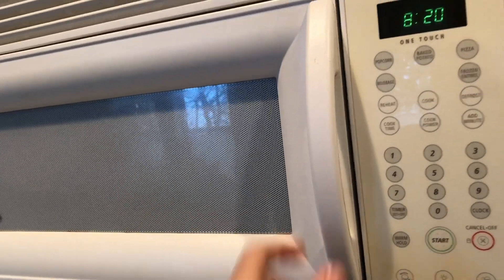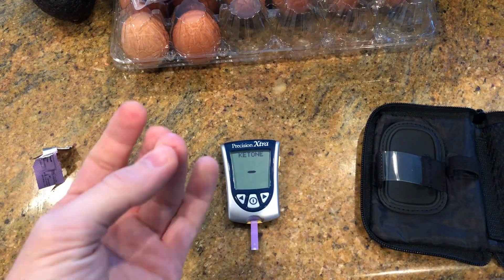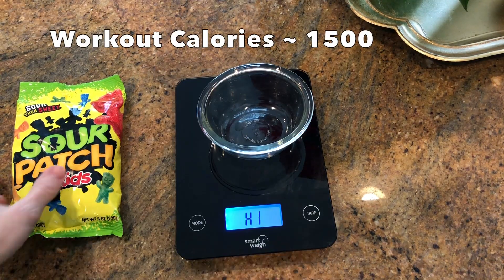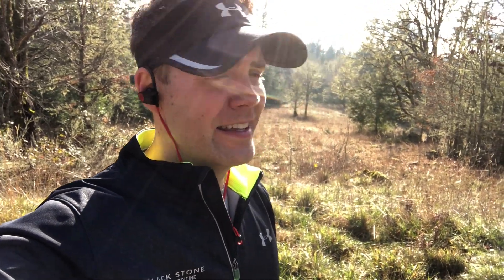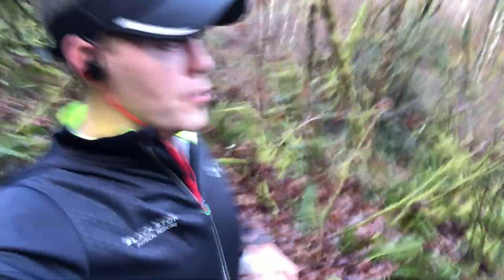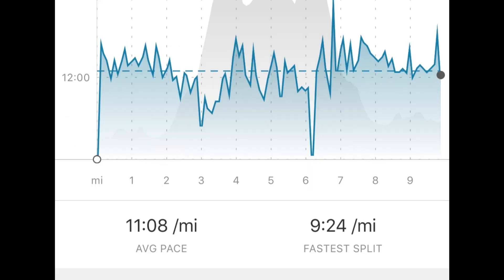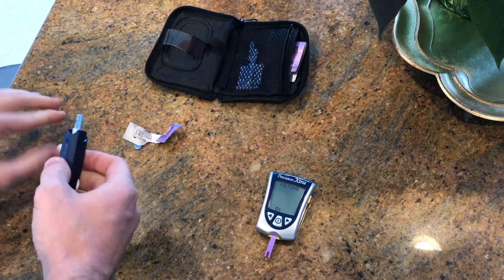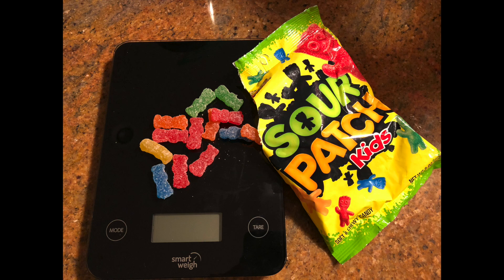Get into ketosis by eating Sour Patch Kids!?!?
This video is the first of a series of keto endurance training experiments.

I’m not an expert on the ketogenic diet.  I’m just experimenting with carb loads during/pre/post training and monitoring how I feel and my ketone levels.  There’s not a lot of information on this online so I’d thought I’d test things out.

My goal is to see if a keto diet would be optimal for ironman training (I have set one ironman 70.3 this year, possibly another) and would it be ideal for ironman race?

Hopefully through these experiments we can get some more insight on how to carb load while on a ketogenic diet during triathlon training.